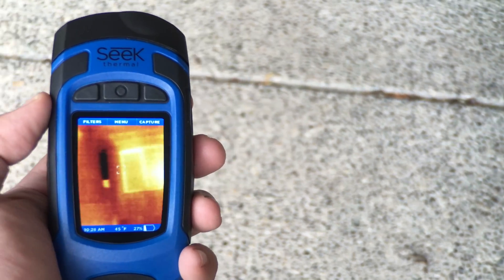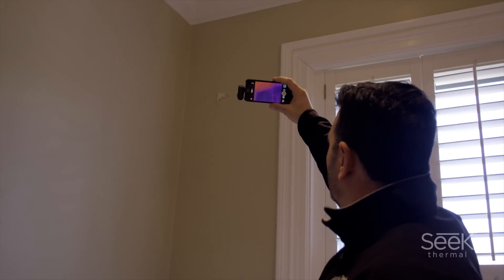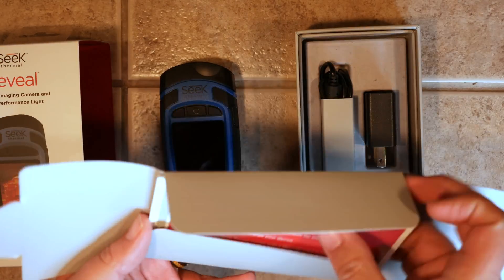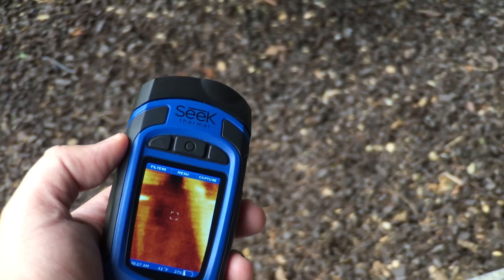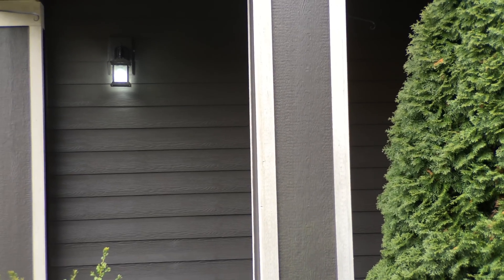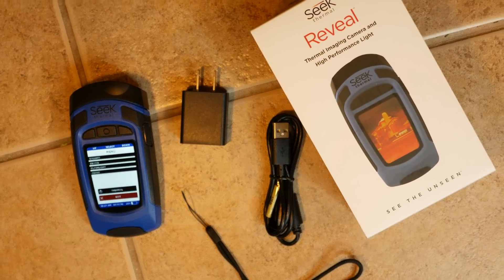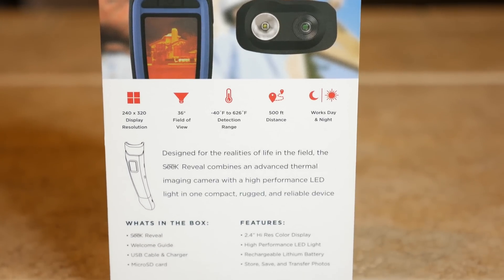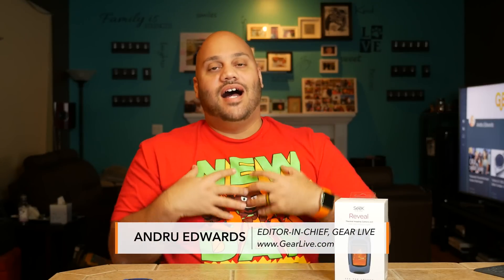Seek Reveal Thermal Imaging Camera Unboxing & Impressions!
The Seek Reveal is a handheld thermal imager that combines high-performance with thermal insight into a device that fits in the palm of your hand. From up to 500 feet away, you can use the Seek Reveal to detect sources of heat (or sources of heat loss), with a detectable range of -40 to 626 degrees fahrenheit.

The Seek Thermal Reveal has a 206x156 pixel thermal sensor with a 36-degree field of view, viewable on its 240x320 resolution display.

The outside sports a ruggedized, ergonomic casing with a three-button navigation scheme. On the right, there's another button that's used to power on the 300 lumen flashlight. The battery lasts for 11 hours when in use, and images can be captured and stored on the included microSD card.

It's perfect for doing things like finding where clogs are in drains, tracking game while hunting or fishing, discovering sources of heat loss in your home, and much more.

MUSIC